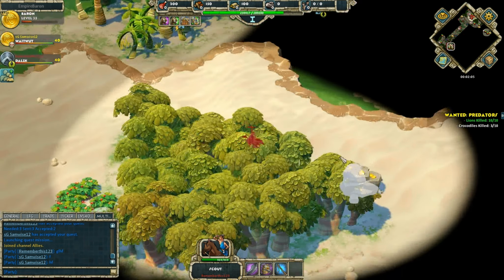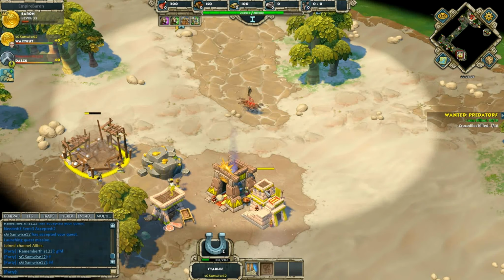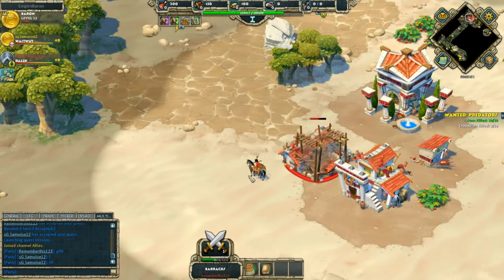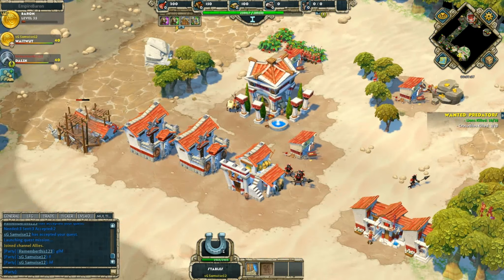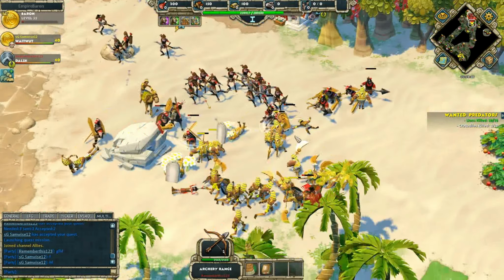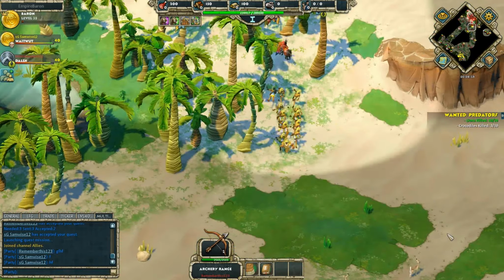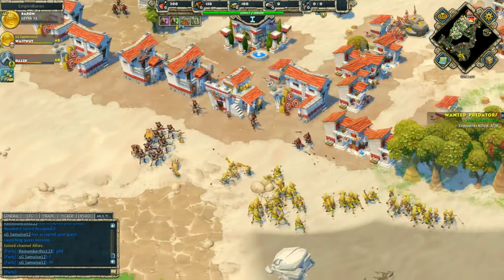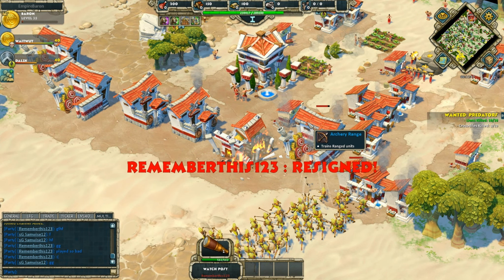Rememberthis123 vs SG Samwise12 Age of Empires Online Tourney Semi's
Casted By EmpireBaron Live, The RTS-Sanctuary.com Weekend Exhibition Tourney.  ENJOY!  More Tournament action is on the way...